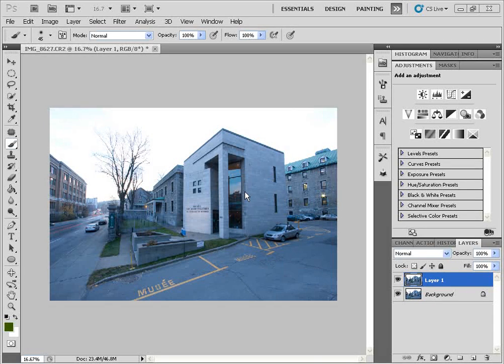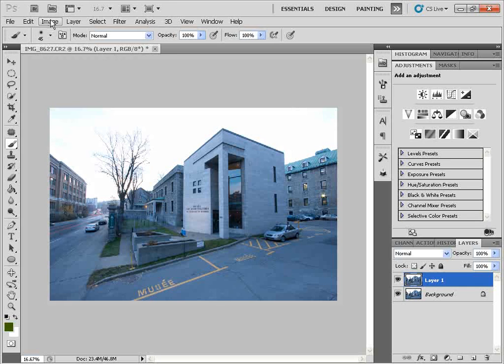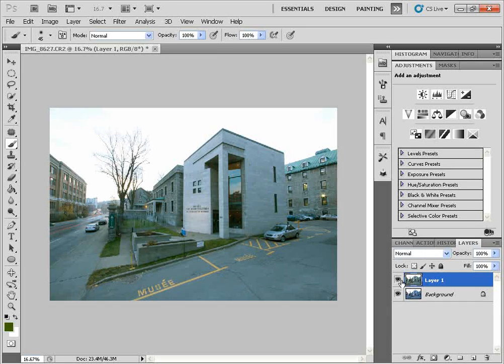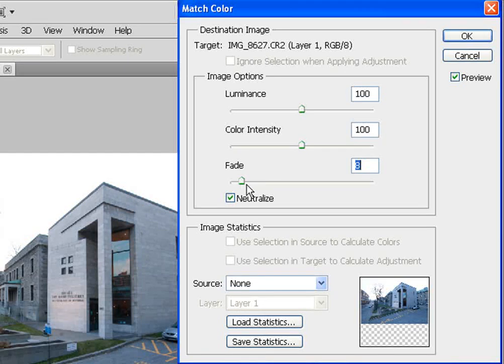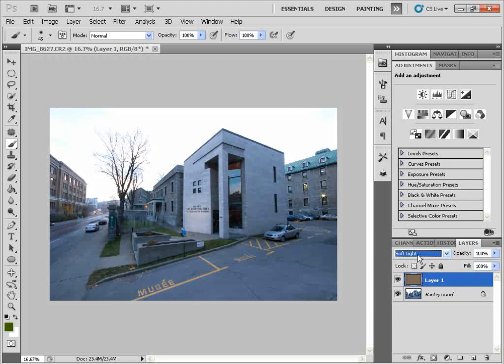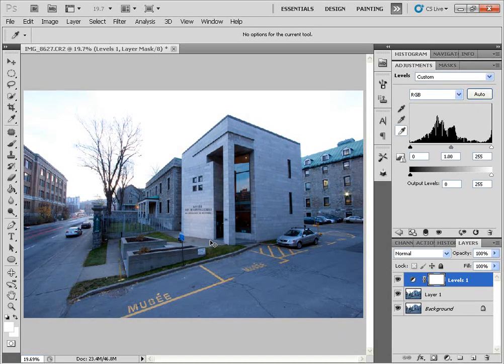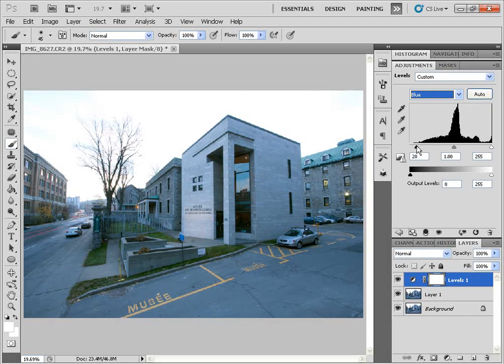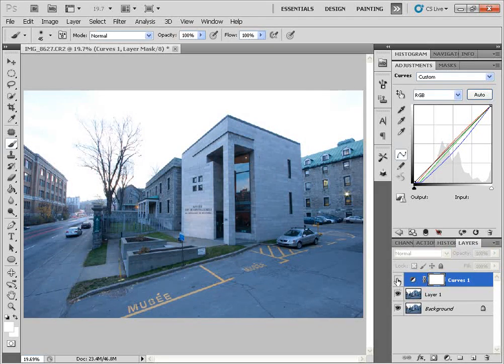Different ways to remove color cast in Photoshop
Color cast is a very common problem in digital photography. This detailed tutorial will take you through six different ways to remove color casting in your images using Adobe Photoshop.